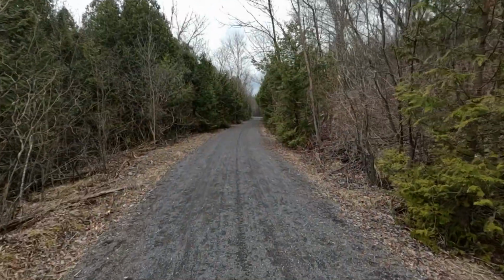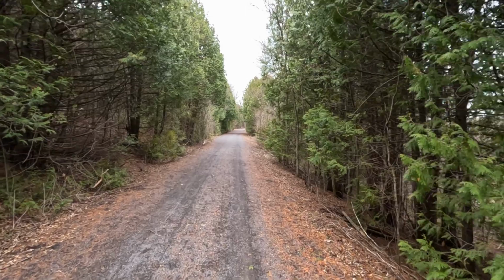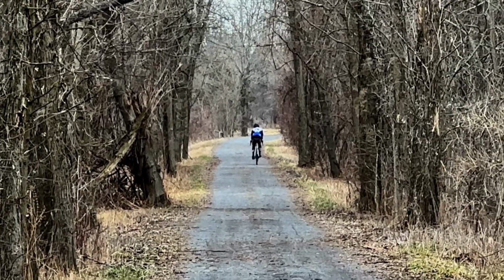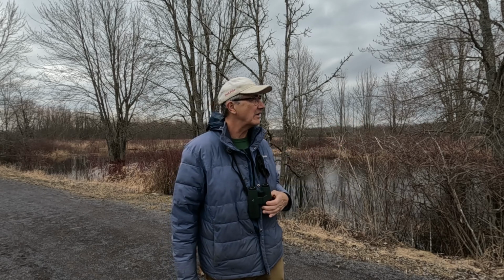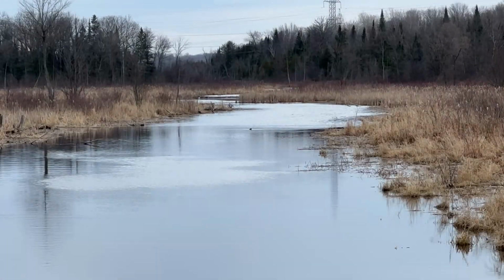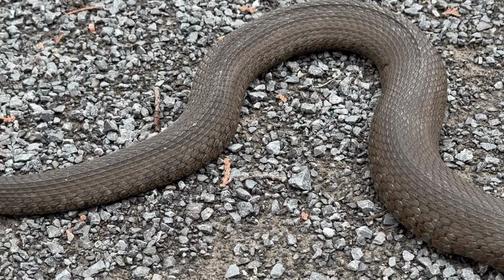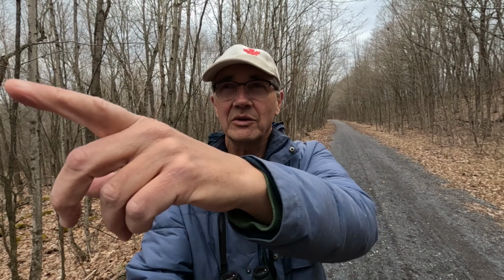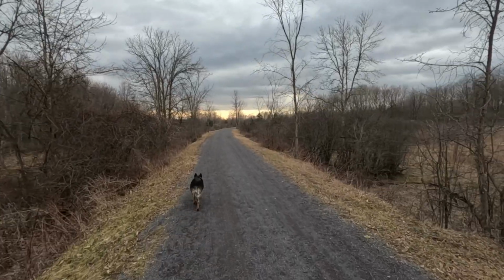Spring Birding Along the Cataraqui and K&P Trails | Harrowsmith to Murton Road and Back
Luna and I head to Harrowsmith to walk the rail trails there.  We head east on the Cataraqui Trail to where it meets the K&P Trail and then head south on the K&P.  We walk almost to Murton Road, a distance of about 6.3 km one way.

The spring bird migration is getting fully underway and so today I focus on mostly on birdwatching although I'm always looking for anything interesting.  I manage to get a few new birds for 2024.  These include Rusty Blackbird, Winter Wren and Green-winged Teal.